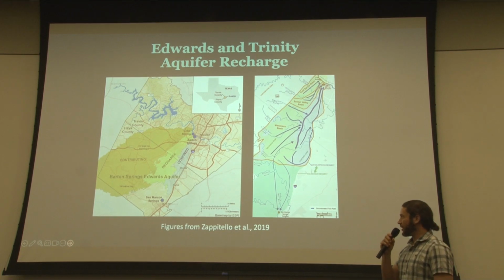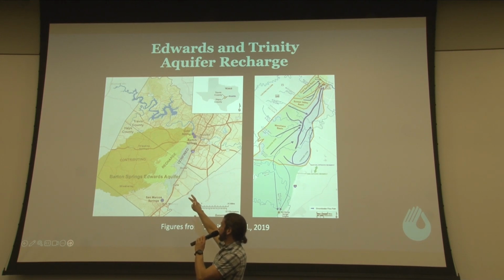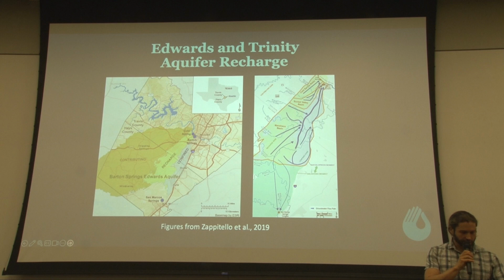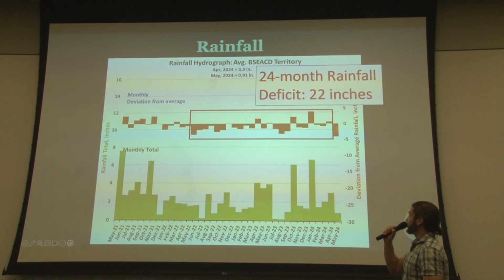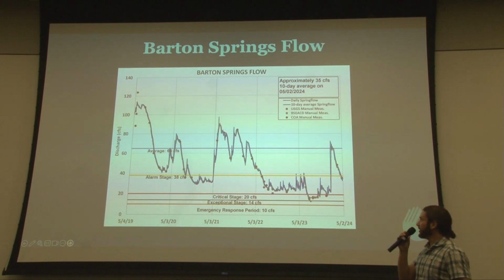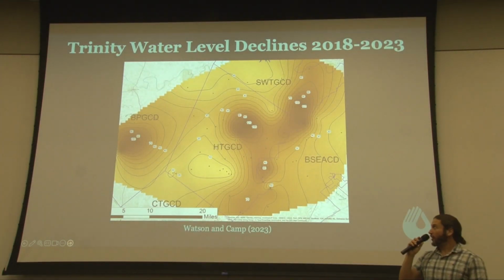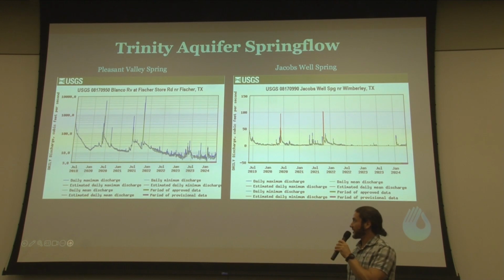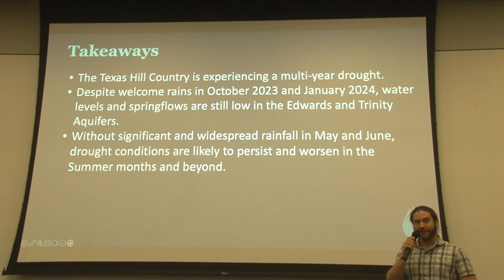Managing Ground Water in a Changing Climate, Chapter 2 May 16, 2024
Jeff Watson, P.G., Staff Hydrogeologist at the BSEACD  updates the ongoing drought in the Edwards and Trinity Aquifers.